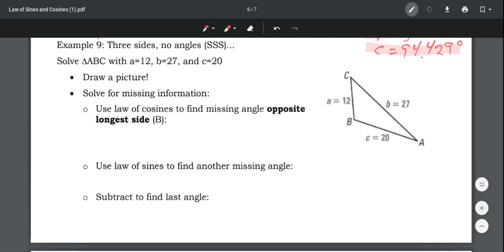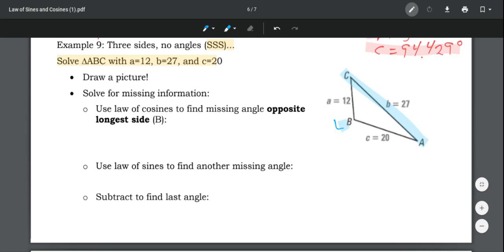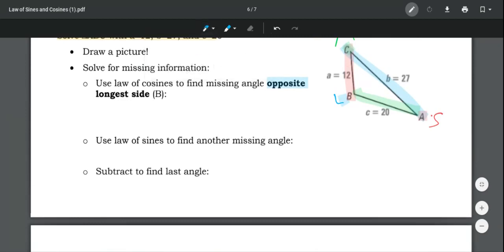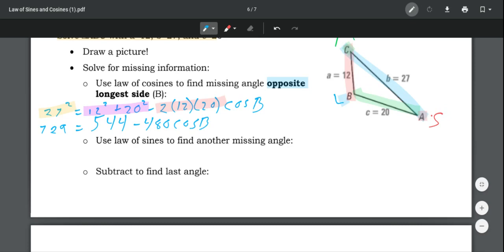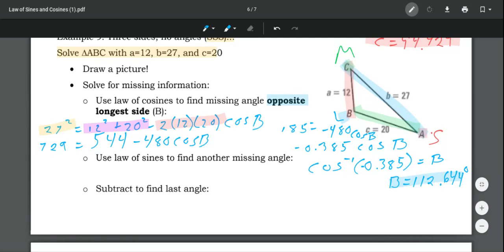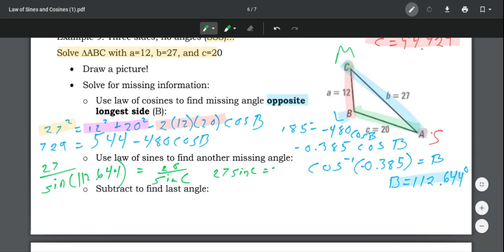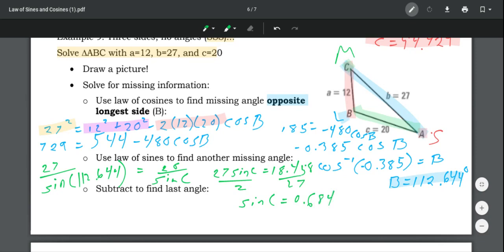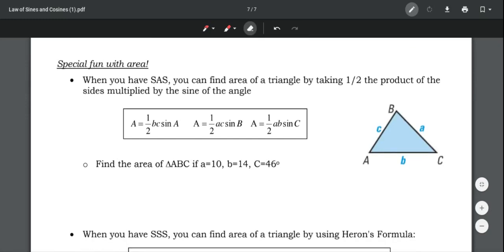SSS Law of Cosines